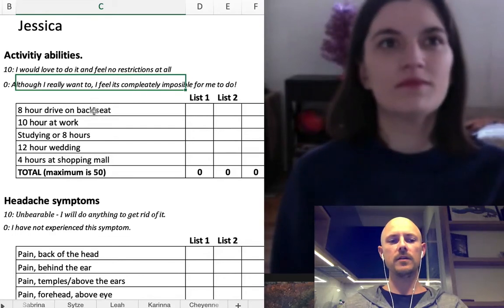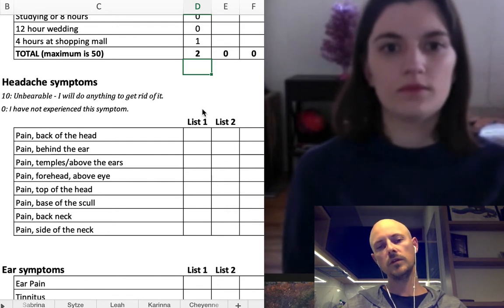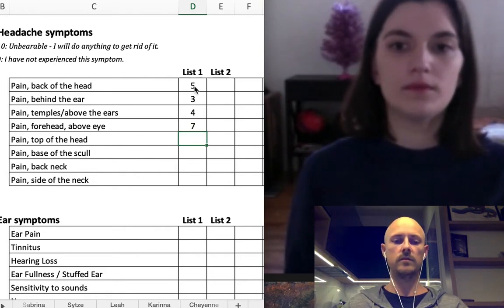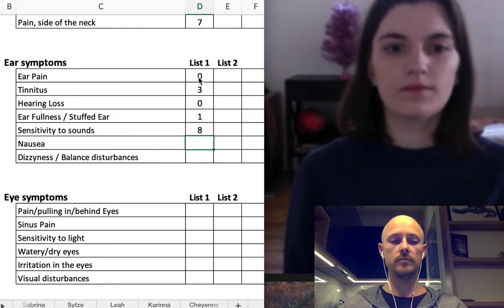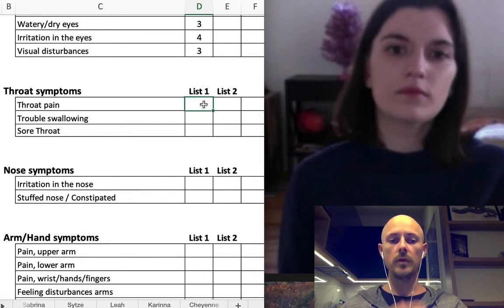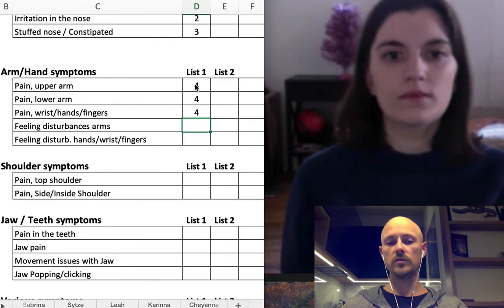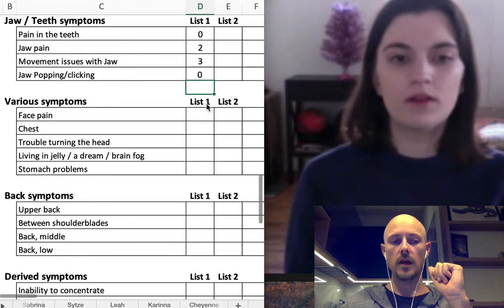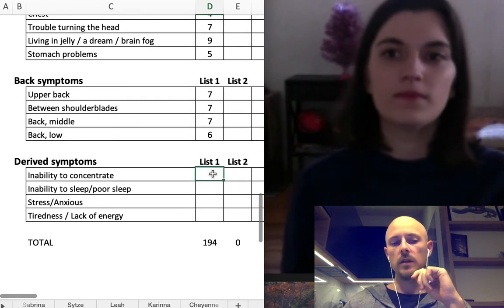Jessica's first symptom list.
Jessica's first symptom list with TMJ and Meniere's symptoms. Her symptoms have now improved by 70% as documented in this video: